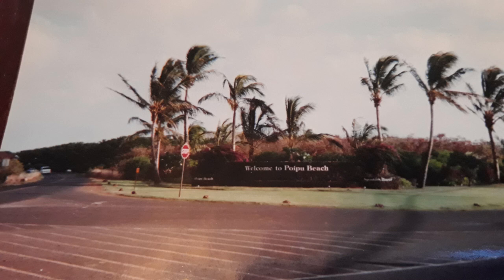the basics of painting 101,,,,part 12 movie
Learning how to paint a room properly is essential for beginning DIY’ers, new homeowners, and veteran home improvement experts alike. After all, it’s pretty painless, relatively inexpensive, and—should something go horribly wrong—easy to fix. But before you grab your roller and get started with your first coat, it’s essential to have a plan of attack. So we asked a handful of experts for their best painting tips and tricks to get you started. Read on to learn how to paint a room and see step-by-step what you’ll need to do to make sure your project is a success.